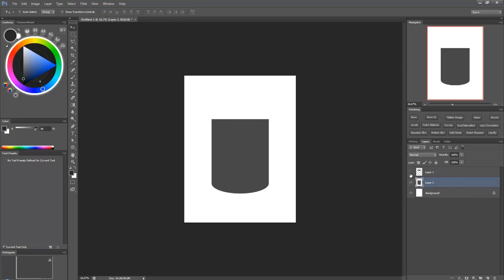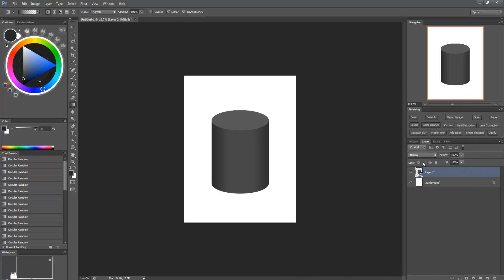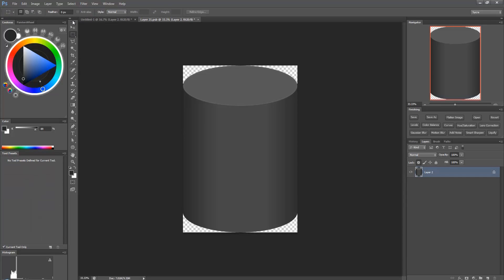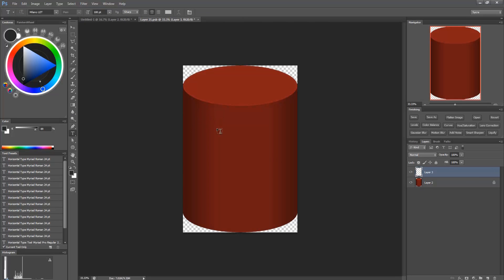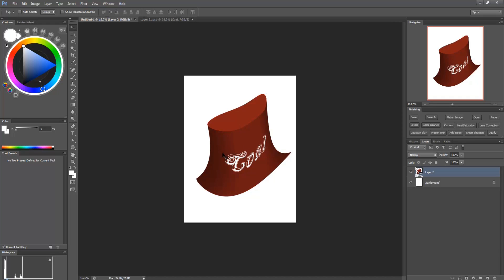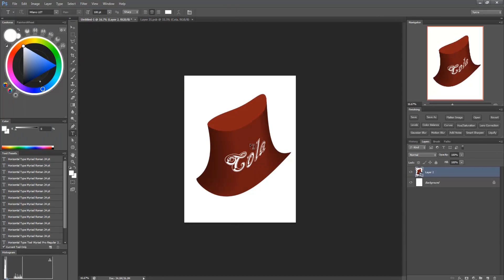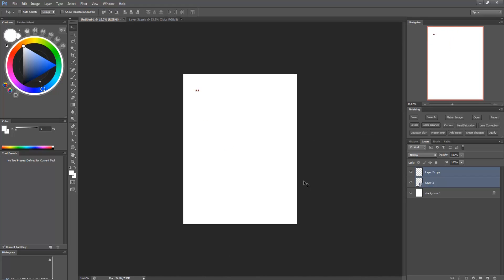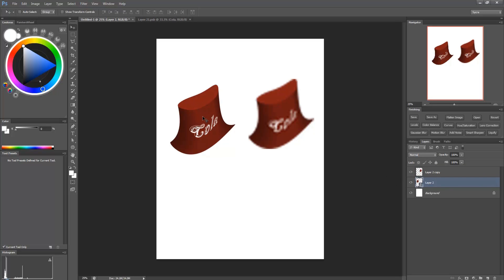How to Use Smart Objects in Photoshop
My buddy Alex Negrea let me know about the power of smart objects, and I wanted to pass the info on to anyone who, like me, didn't know about this cool feature in photoshop.

Tools:
Camtasia Studio